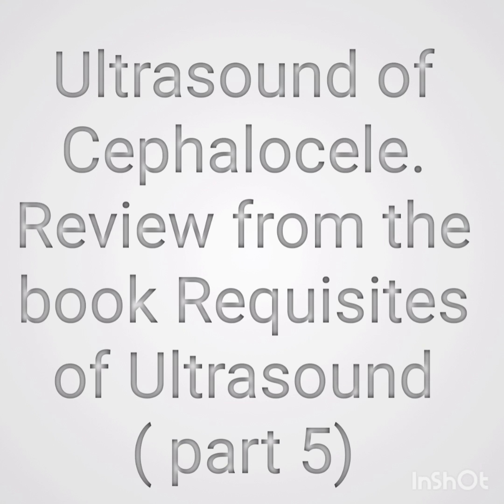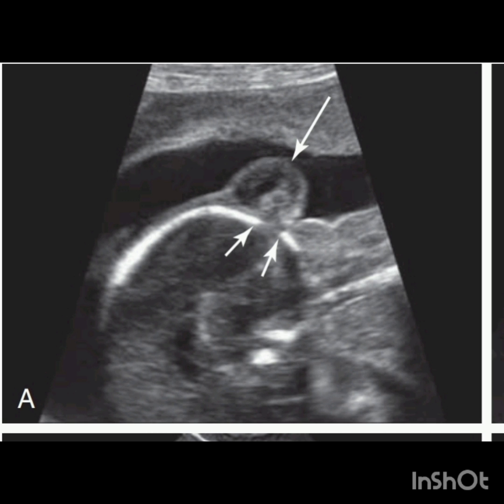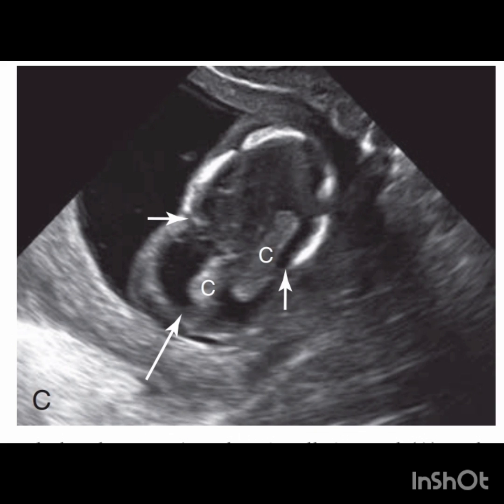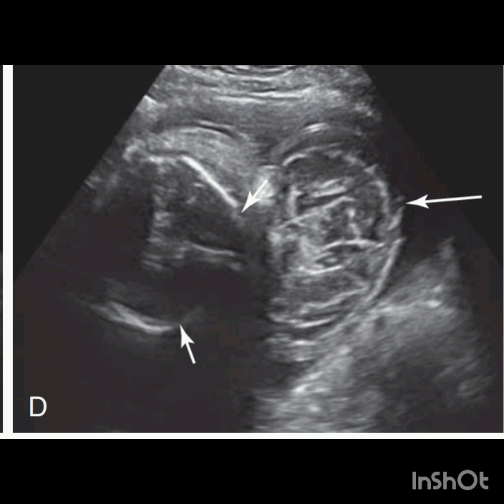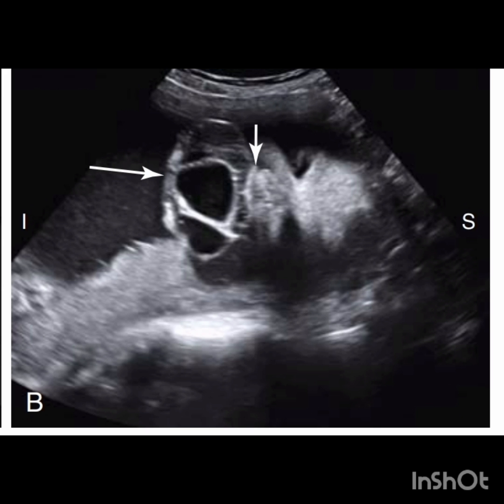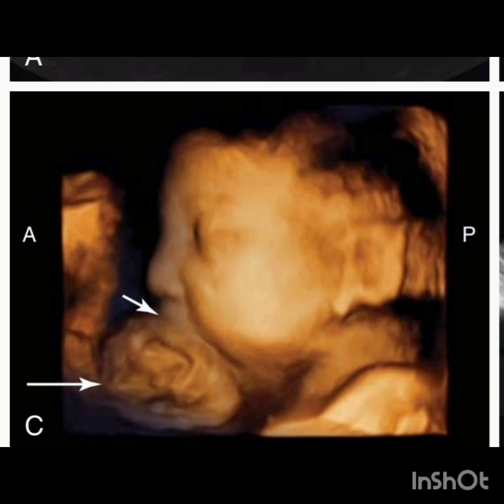Ultrasound of Cephalocele... Review from Chapter 15 of The Requisites of Ultrasound ( Part 5)